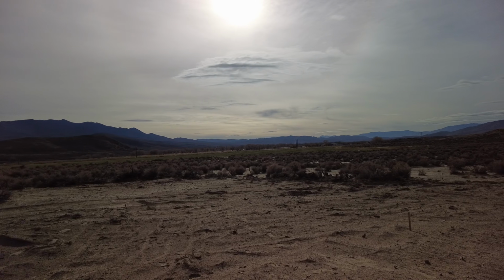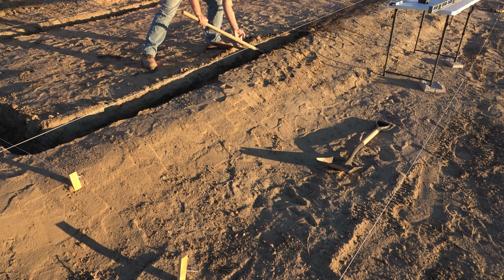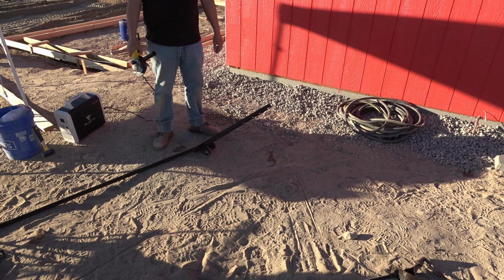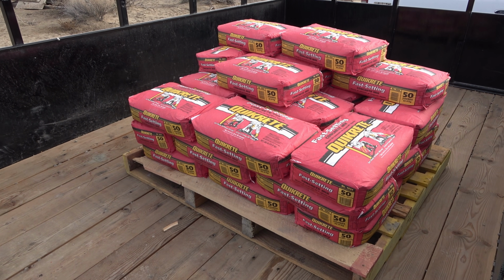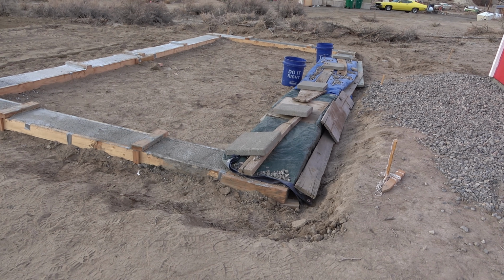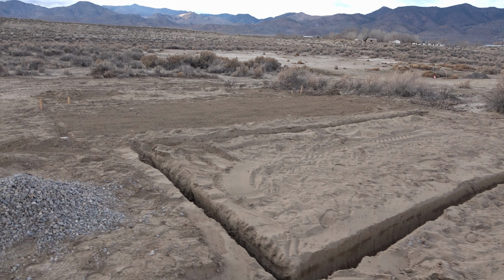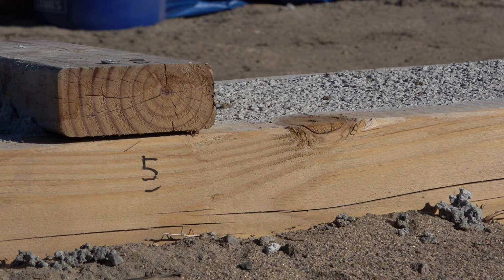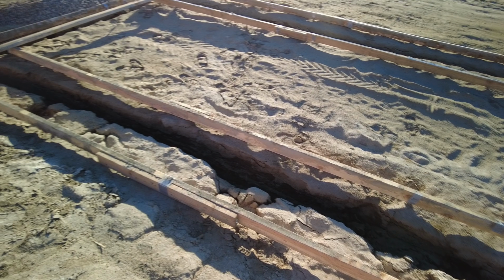Pouring a Footer for Our Next Building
We're putting up another building, but before we can get started, we need a foundation. In this video, we're pouring a footing for our next shed.